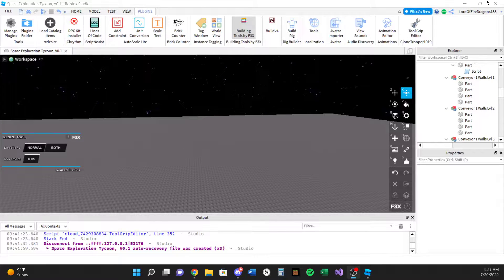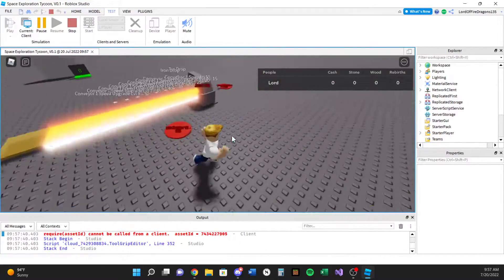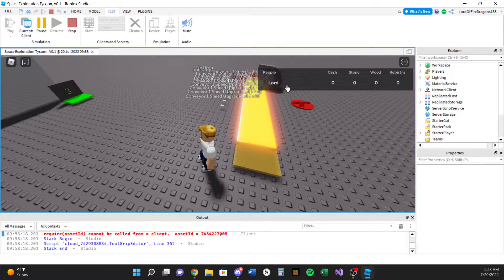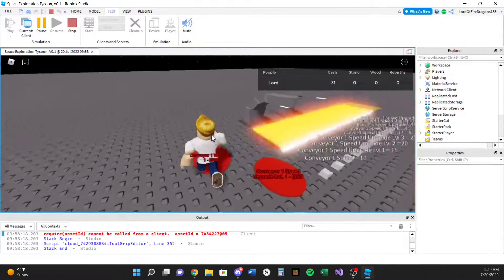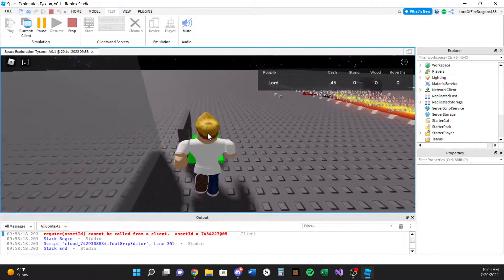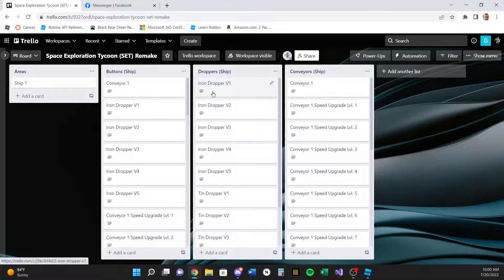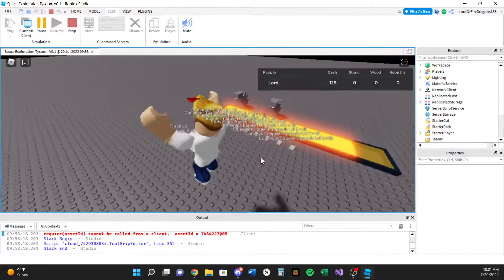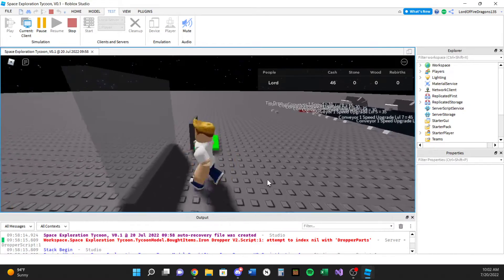Space Exploration Tycoon (SET) Remake - Update Video #1